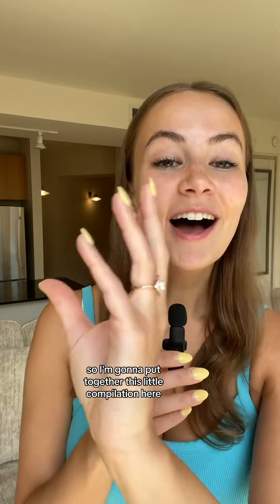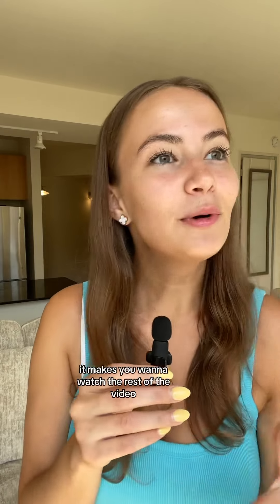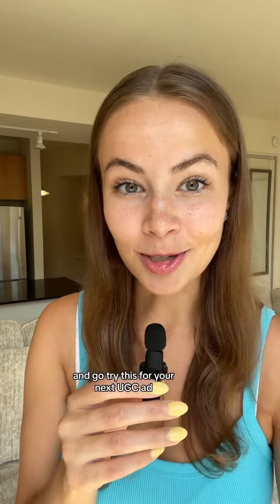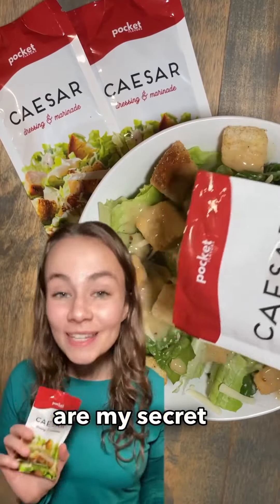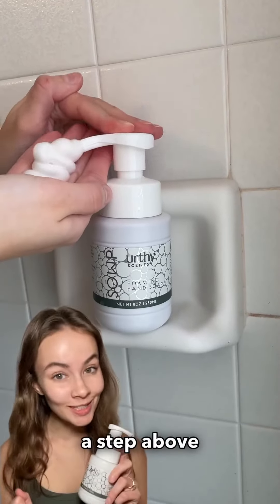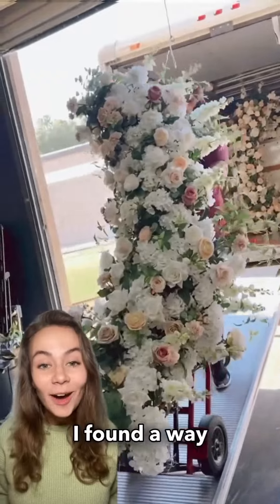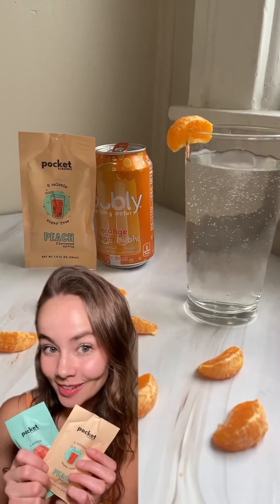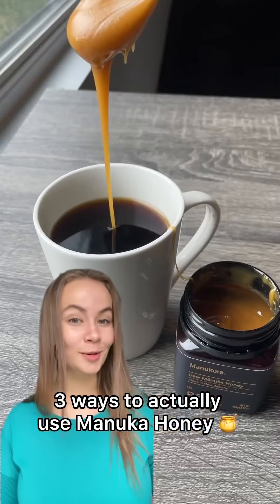Eye catching examples at the end! 👀 which was your fav?